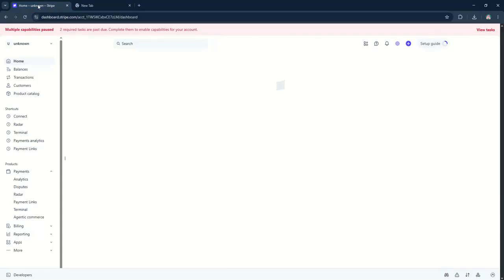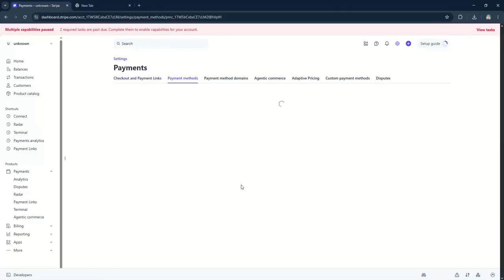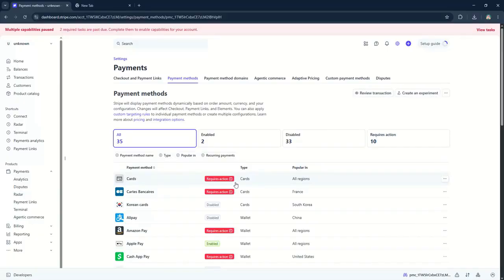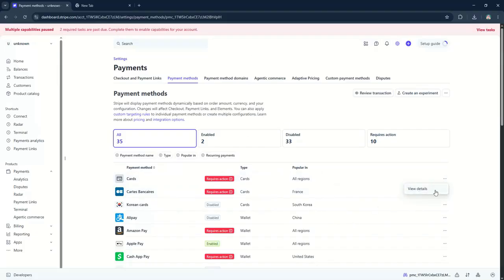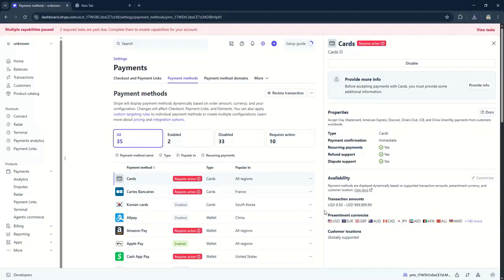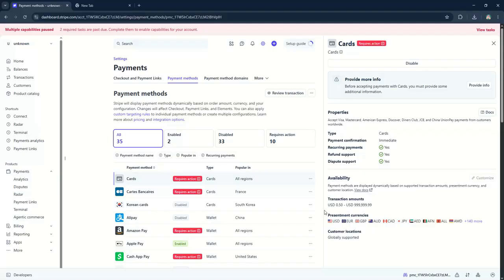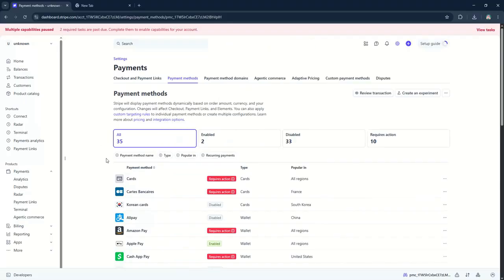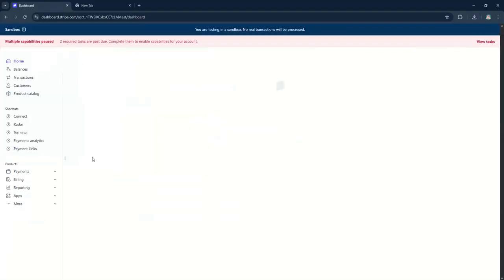How to Accept Payments Using Stripe - Step by Step 2026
Learn how to accept payments using Stripe.

This comprehensive tutorial will guide you through the process of setting up Stripe for your online business. You’ll discover how to create a Stripe account, integrate payment processing into your website, and effectively manage transactions. From accepting credit card payments to utilizing advanced features like subscription billing and invoicing, this video covers all the essentials you need to successfully accept payments with Stripe.